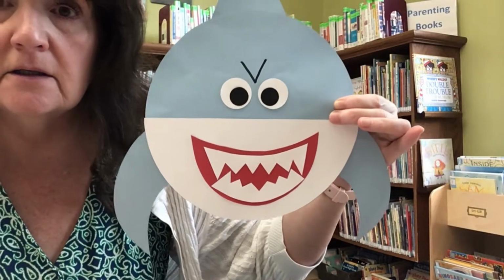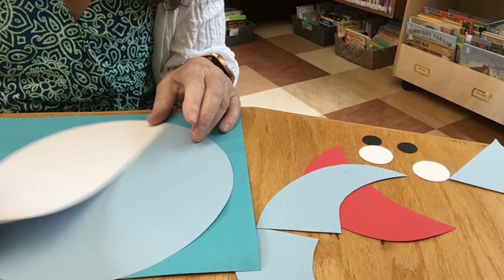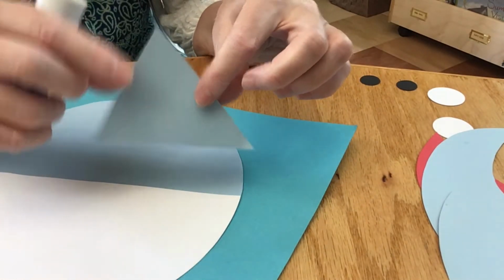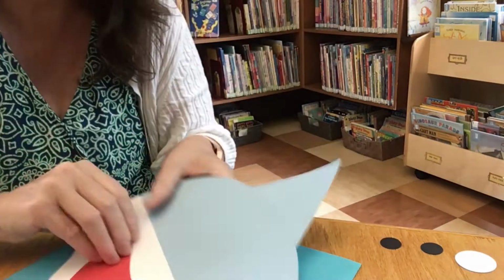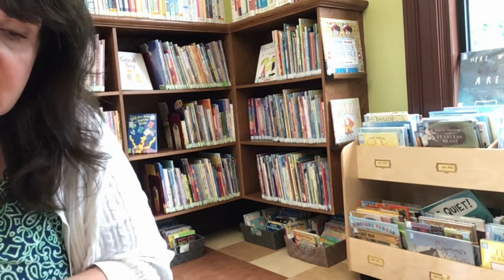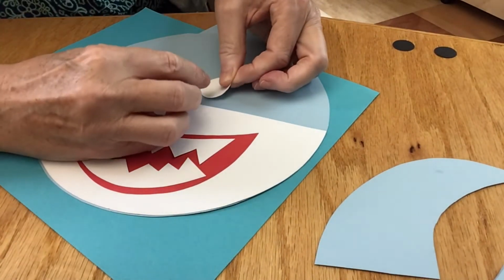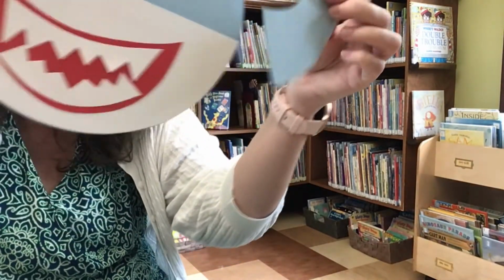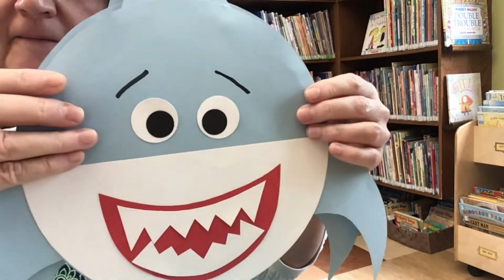Craft Time with Miss Cindy